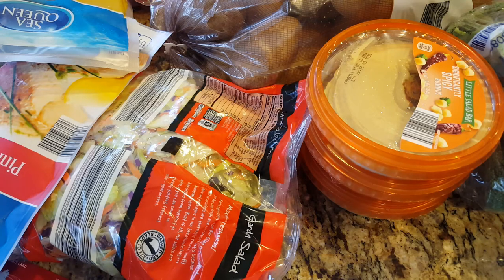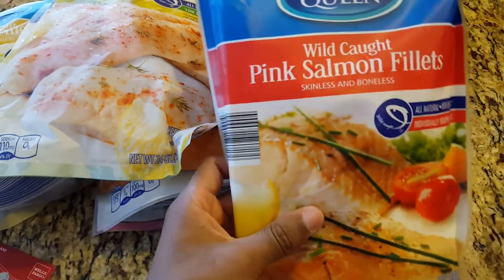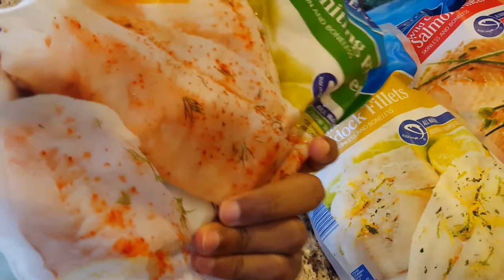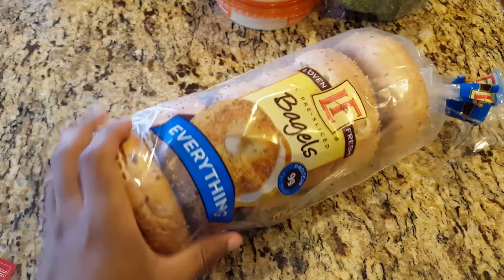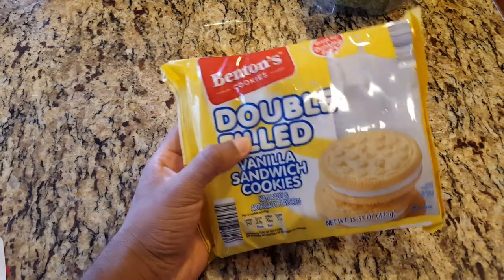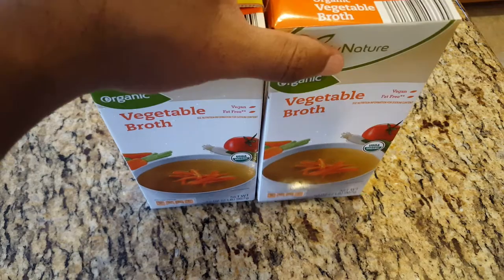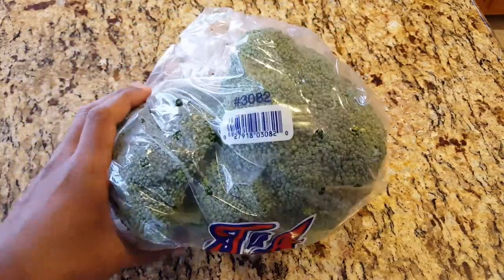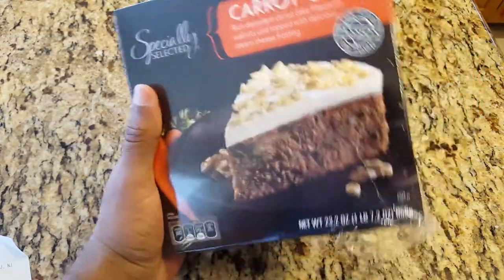Aldi Pescetarian Haul | vlog #4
$60 Pescetarian Haul from Aldi